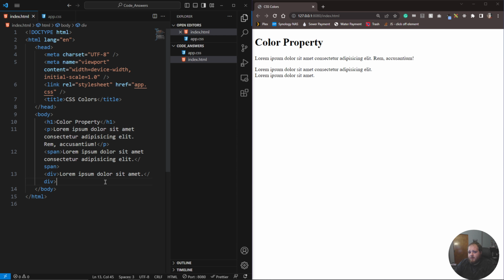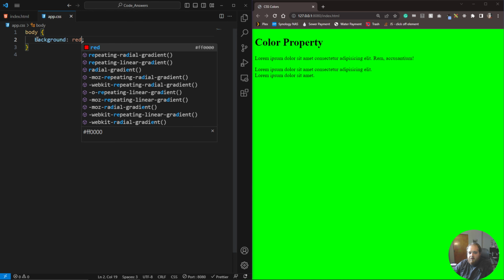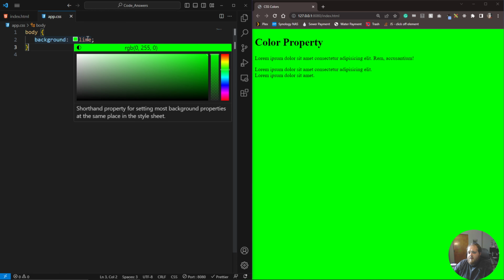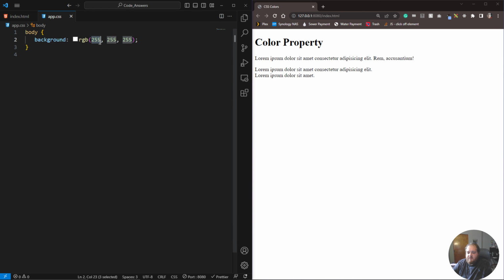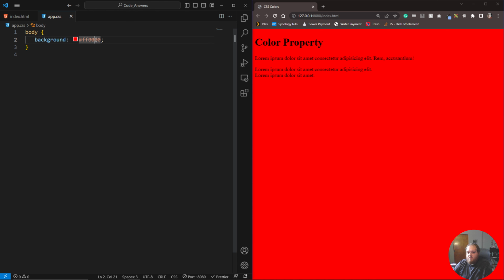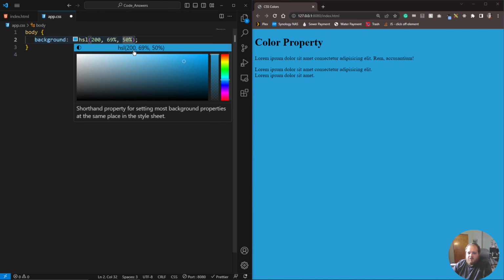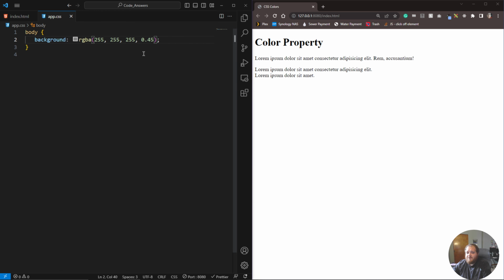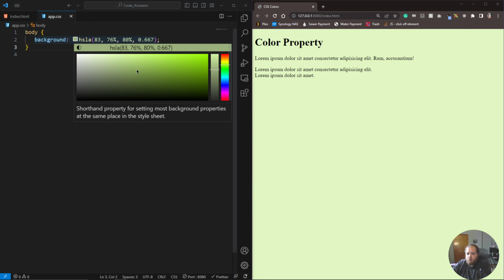There Is More To CSS Colors Than Meets The Eye.